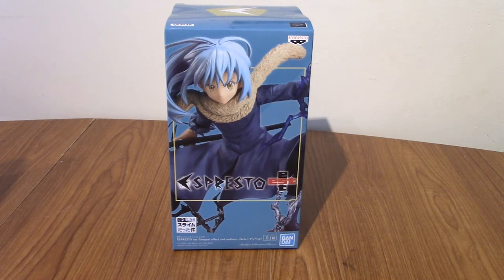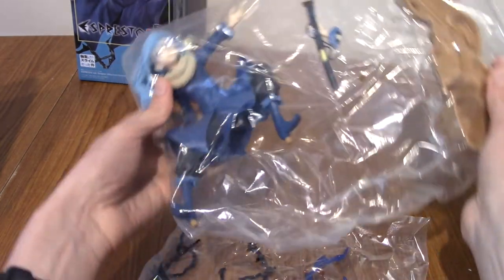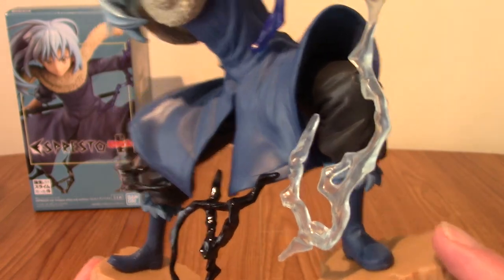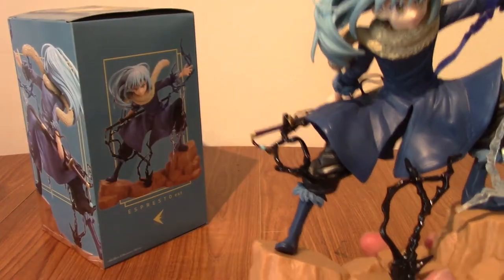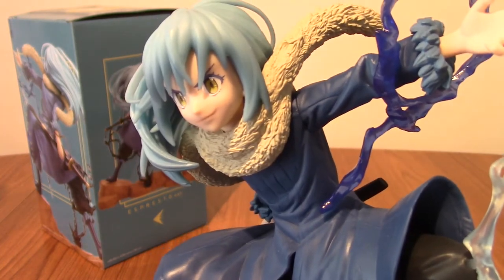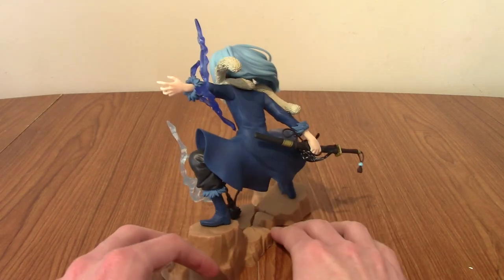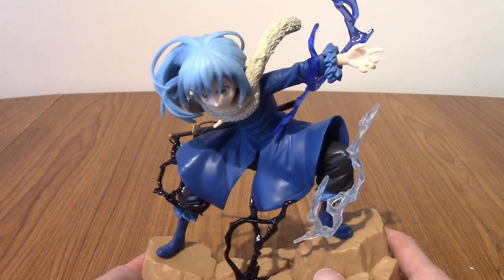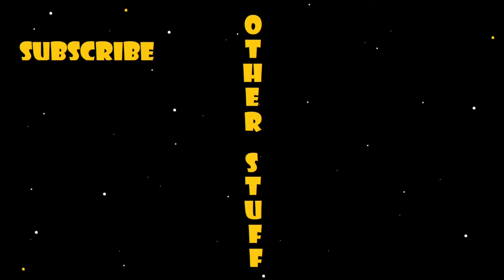Esprestro est Rimuru Tempest -effect and motions- Statue Review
Time to take a look at a statue of Rimuru from TenSura from the Espresto line.

Social Media